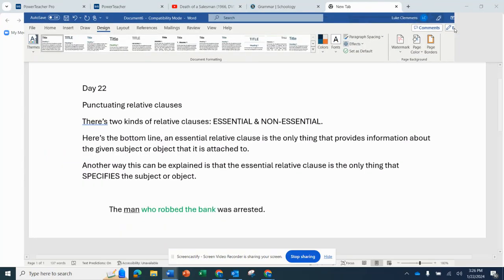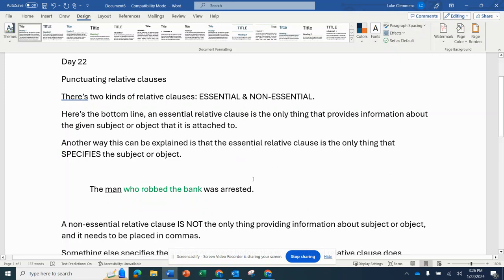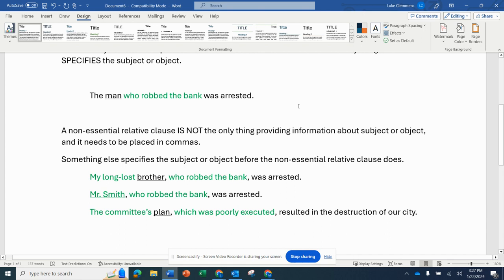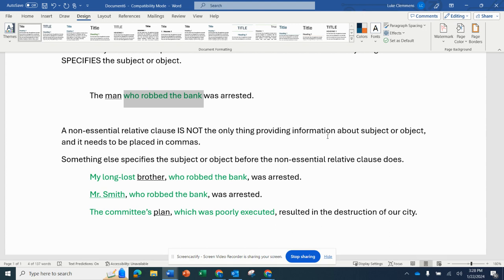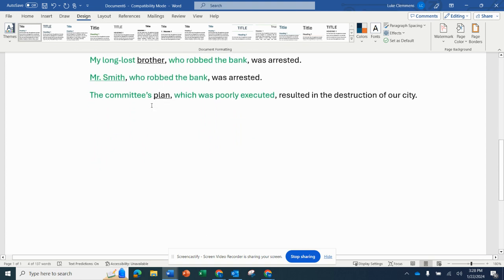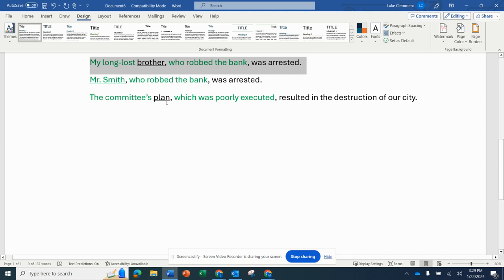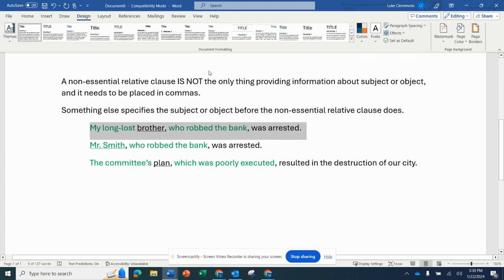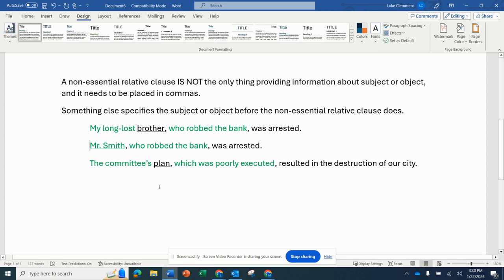Punctuating Relative Clauses